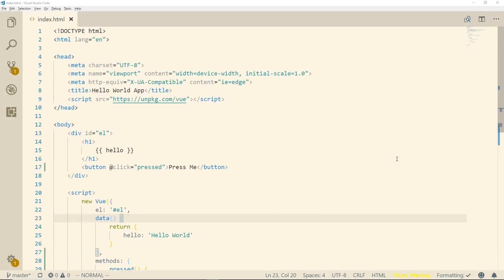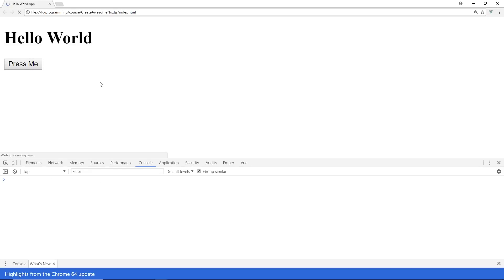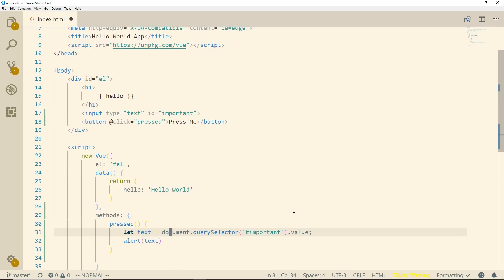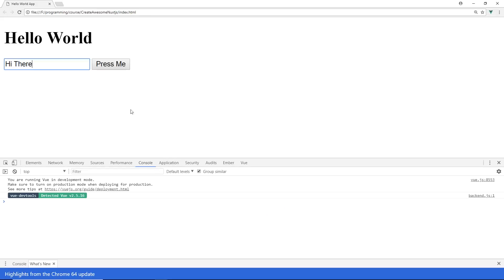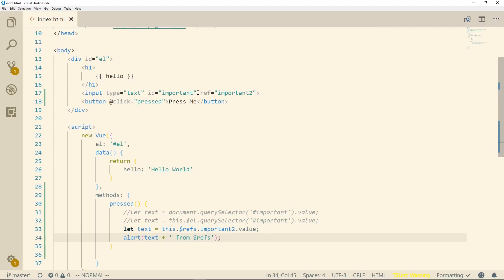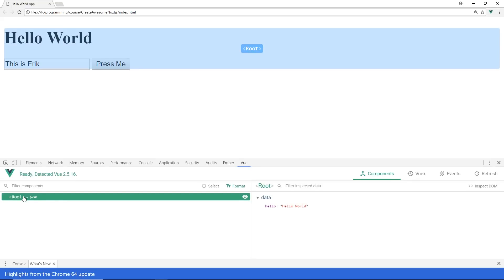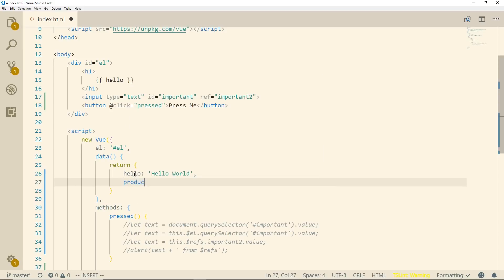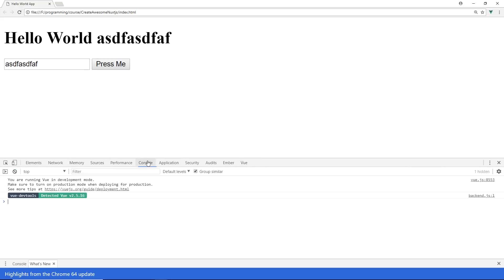THREE TIPS FOR NEW VUE.JS DEVELOPERS MANIPULATING THE DOM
Heare are 3 tips for manipulating the DOM with Vue.js! In this video we look at this.$el, this.$refs and v-model! Vue.js is an amazing front-end framework that uses JavaScript. It's gaining
a lot of momentum! Watch all the way to the end for a surprise!

Links